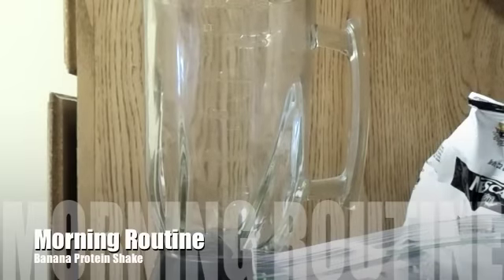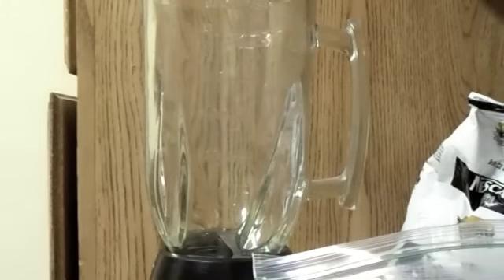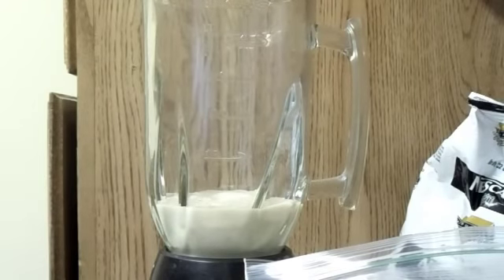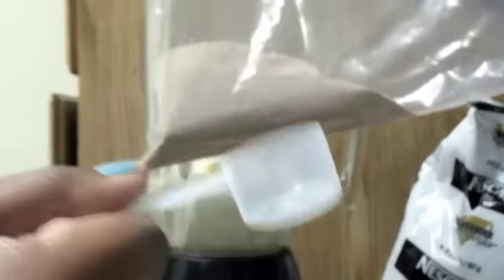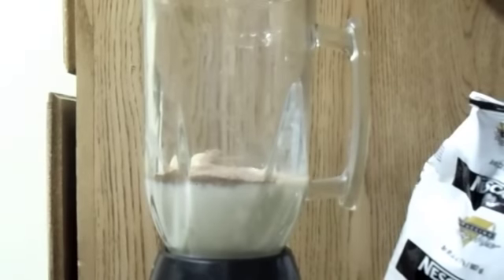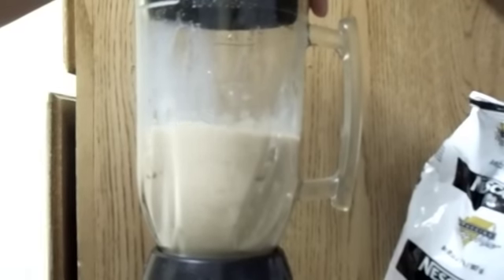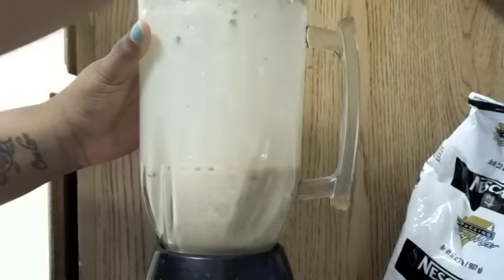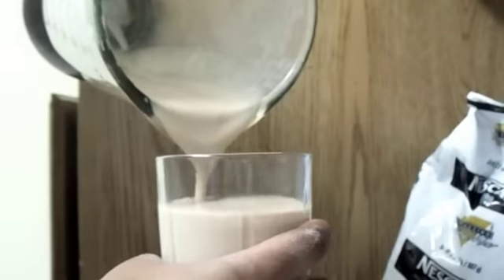Morning Routine: How I Make My Banana Protein Shake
Hello Loves,

Where you can find me:
instragram: @beseductive